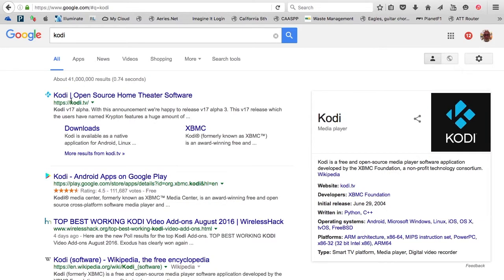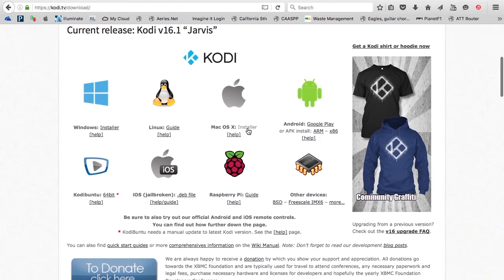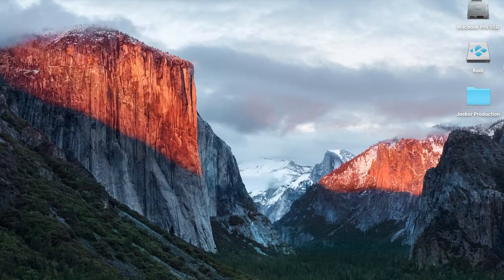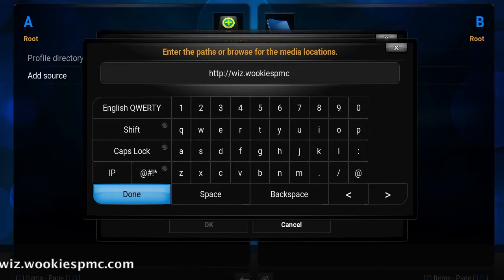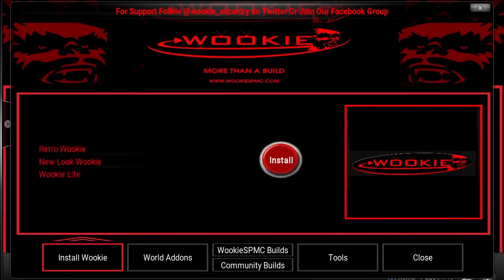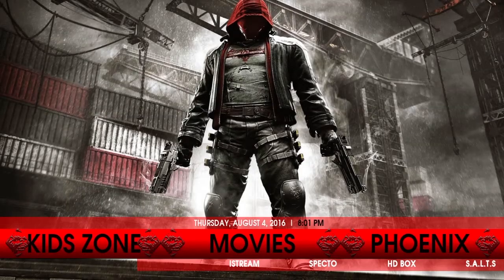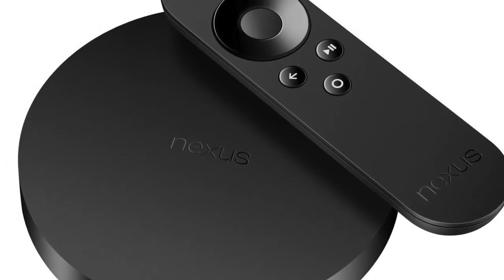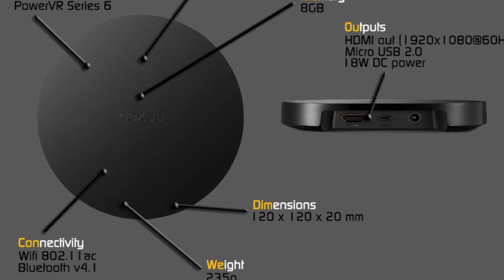How To Get Free TV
This week's episode is How To... Cut the cable cord and satellite for free media!!